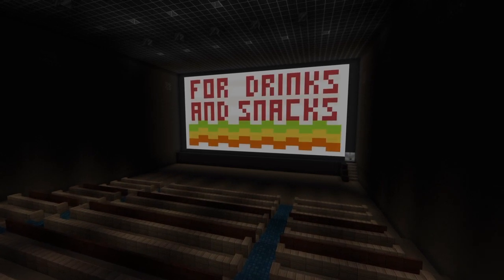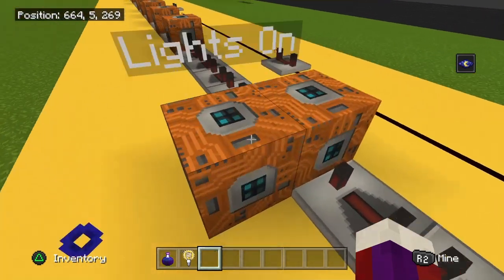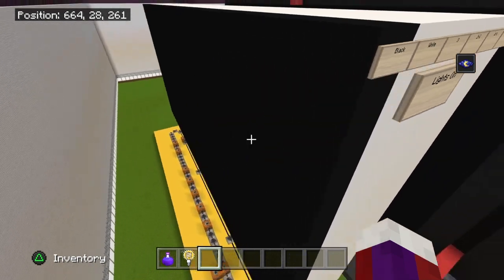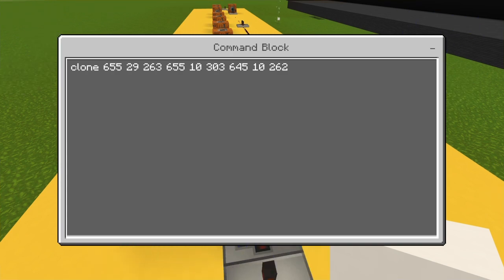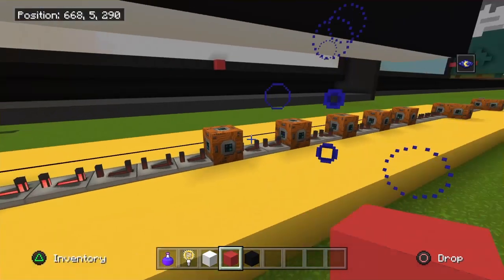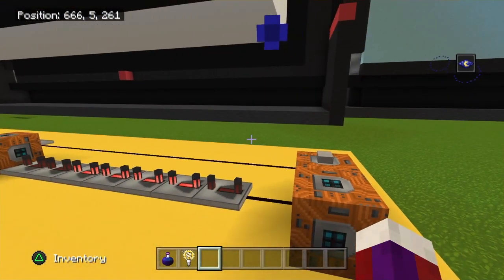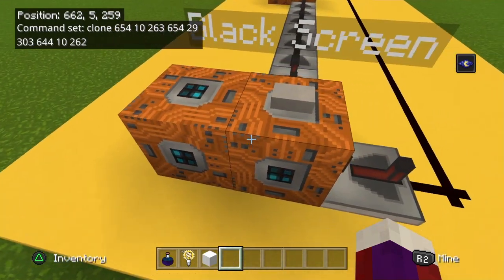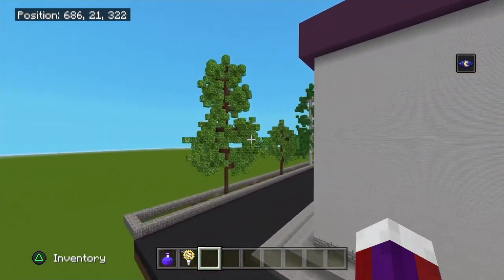Minecraft Working Movie Screen Tutorial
No Addons, No Mods ! Bedrock . Easy And Simple. Customizable As Well .